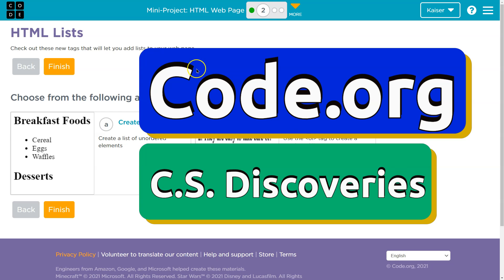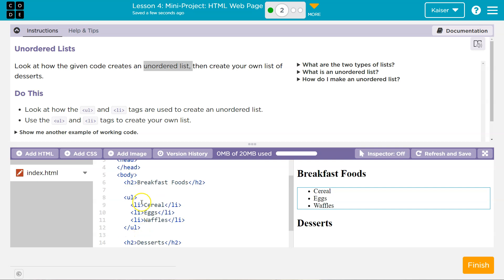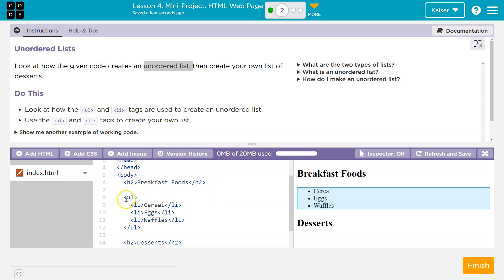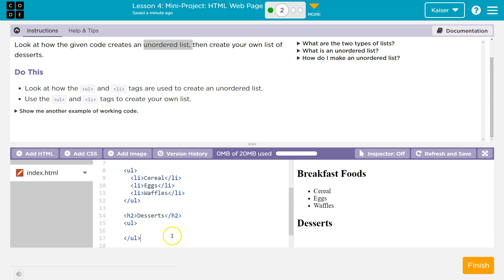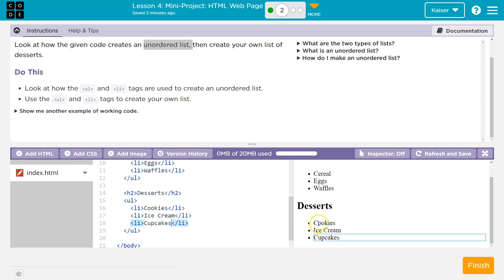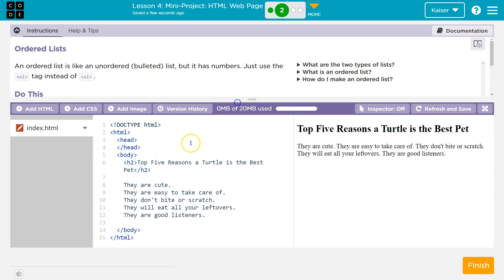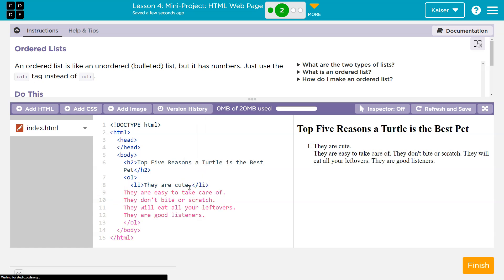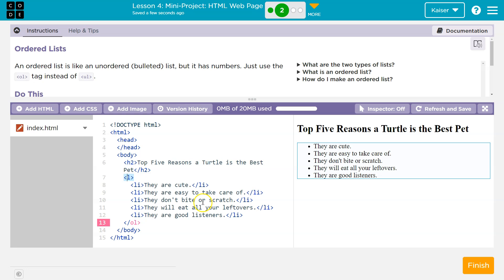Code.org Lesson 4.2 Mini-Project HTML Web Page | Tutorial with Answers | Unit 2 Web Development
Mini-Project HTML Web Page is lesson 4 of unit 2, Web Development, is part of Code.org's C.S. Discoveries course. In this unit, students learn HTML and CSS, two foundational languages of the modern web. The course is often used in middle and high school classrooms. Each part of the course challenges students to accomplish a new task while learning the principles of computer science. In this video, I walk through the step-by-step how to get the right answer for this puzzle.